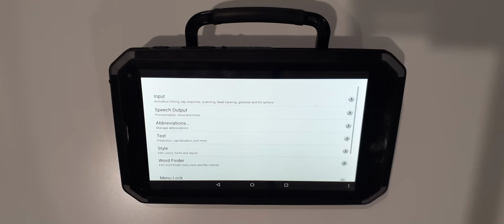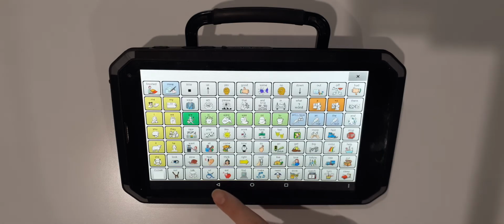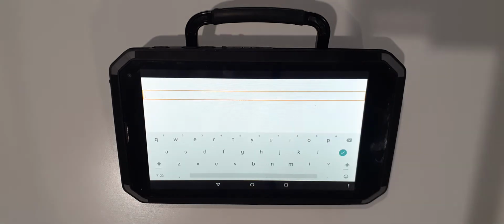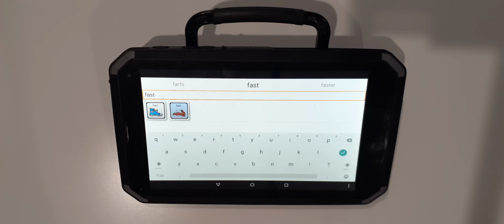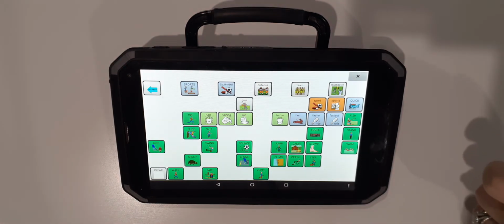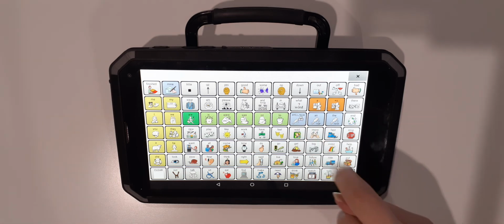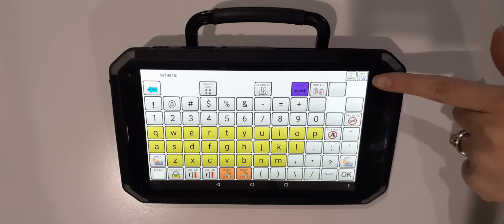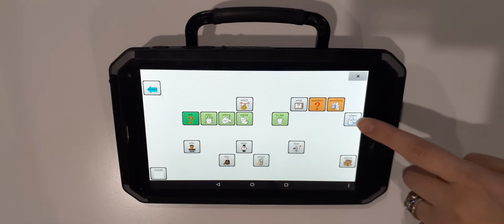Using Word Finder on LR8, LR7, Nova Chat or Chat Fusion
In this video, you'll learn how to use the Word Finder feature on a Chat device.